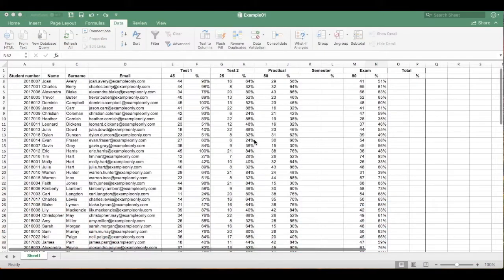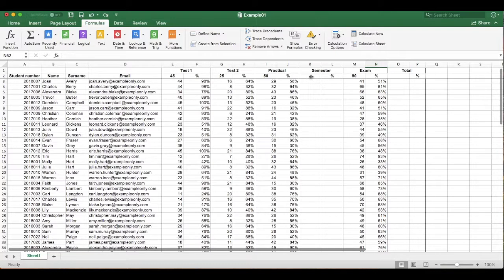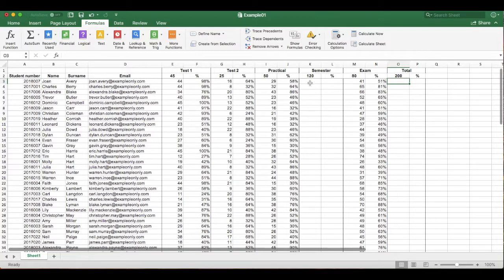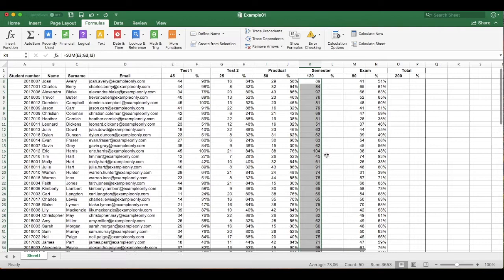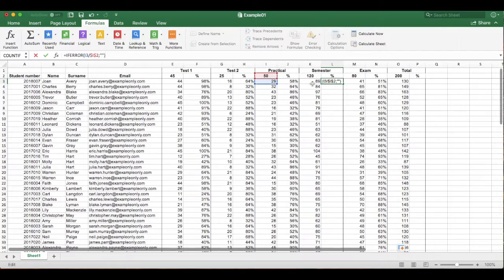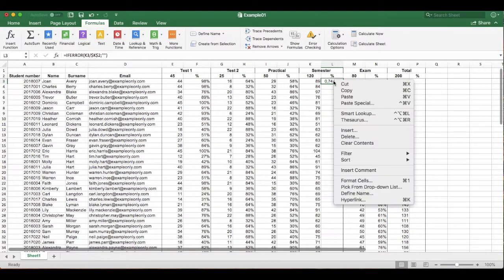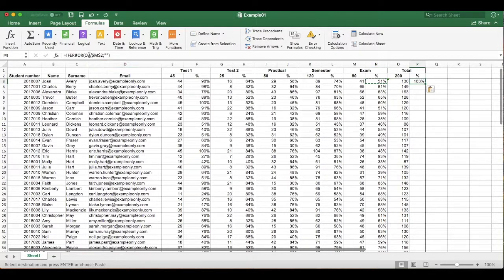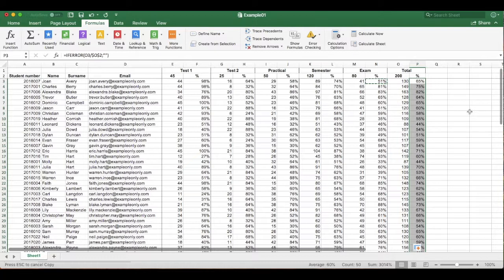Excel tips: Using the sum function to calculate totals in excel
Video 5 of 6 in a series on management of a student list and marks.
In this video I will show you how to to use the sum function to calculate the totals of the different tests and exam.